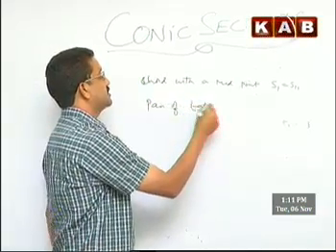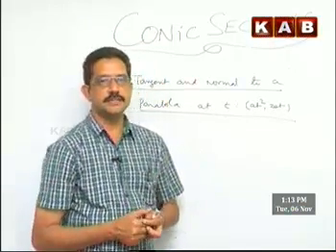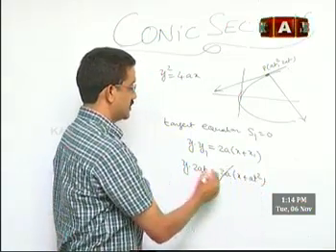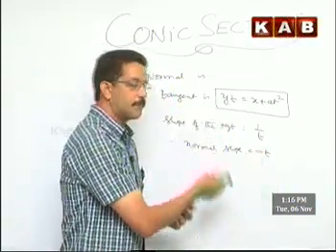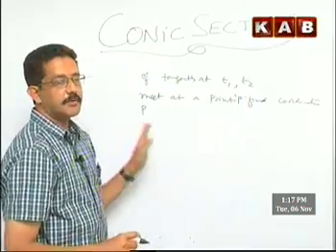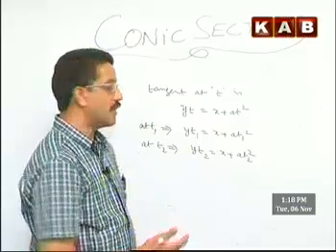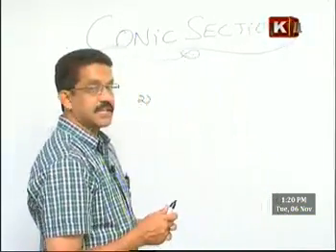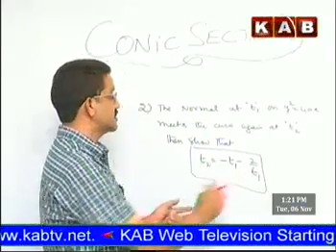KAB TV_Sr INTER MATHS-2B CLASS BY RAVI KUMAR ON CO-ORDINATE GEOMETRY - CONICS CHAPTER- PART 2